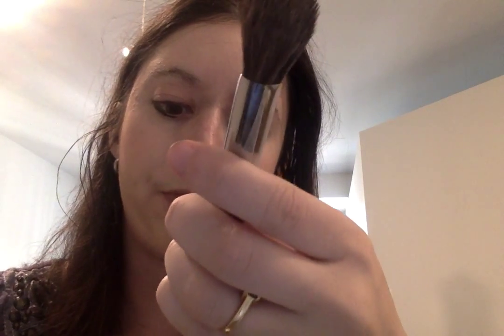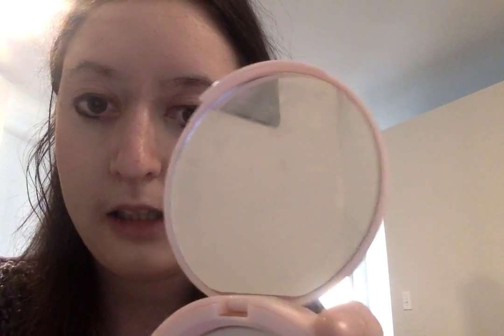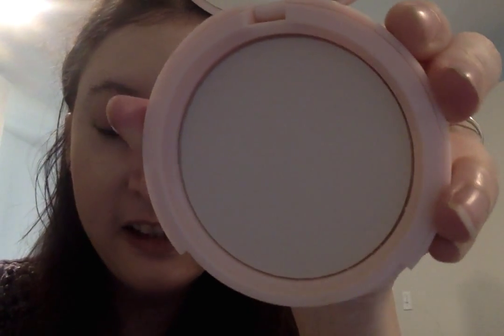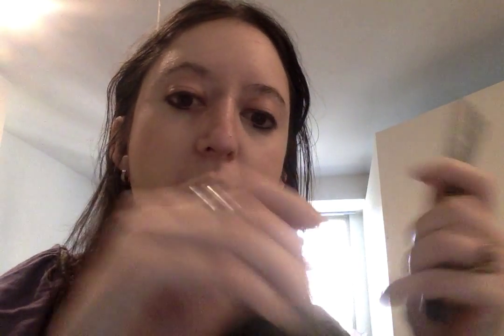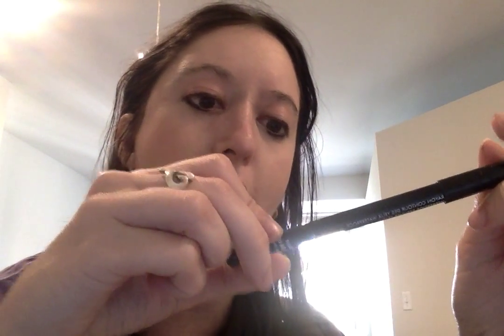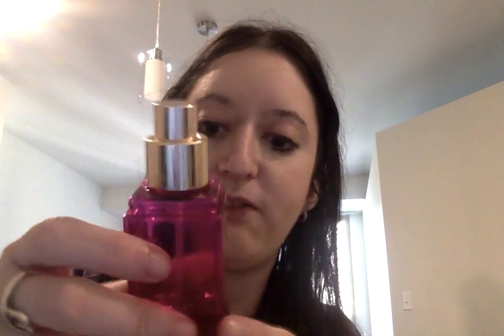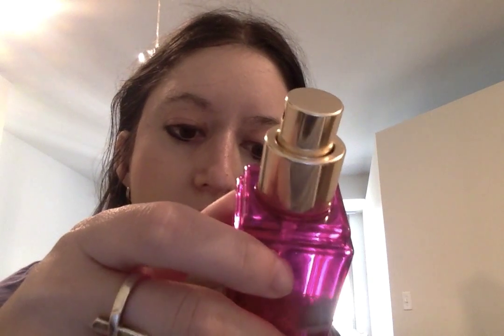My July Favorites 2015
I cannot believe that July is almost over!
Products Mentioned:
Sephora Pro Flawless Light Powder 50
Real Techniques Blush Brush
Tarte Bamboo
Sigma Soft Blend Concealer F64
Real Techniques Eyeshadow Brush
MAC blushes (Desert Rose and not sure what the other one is called)
Too Faced Primed and Poreless Pressed Powder
Makeup For Ever Aqua Eyes
Yves Saint Laurent L'Homme Sport
Victoria Secret Very Sexy Touch